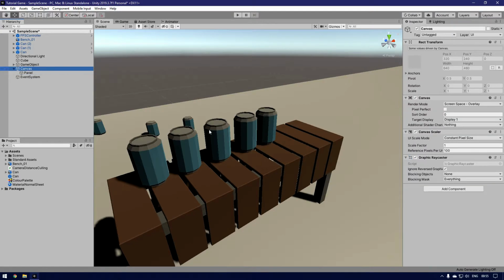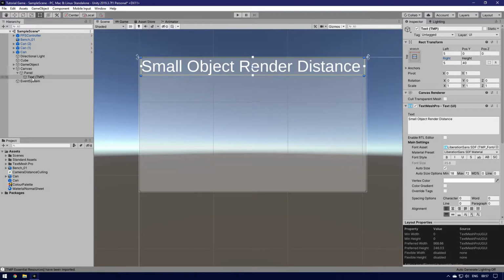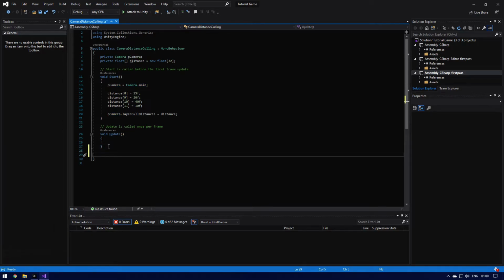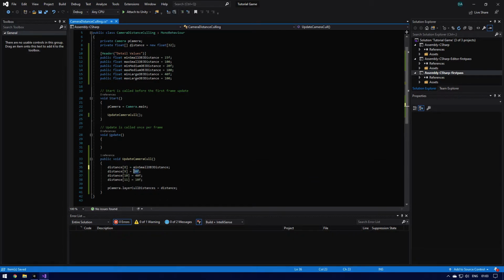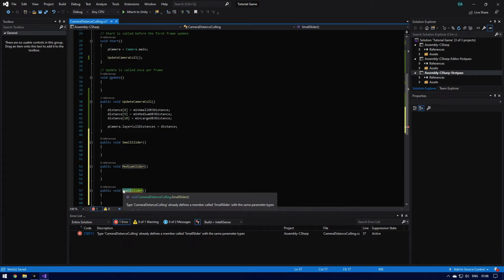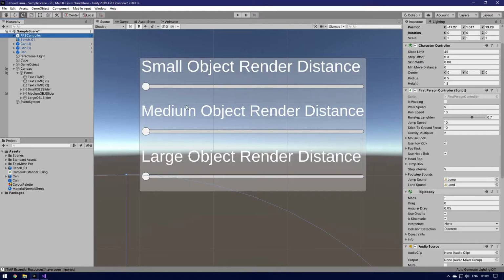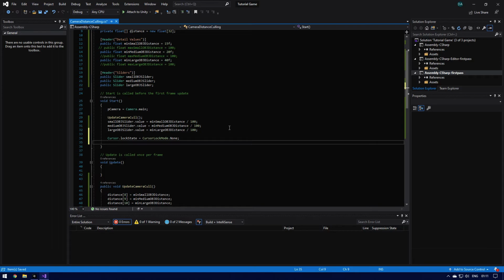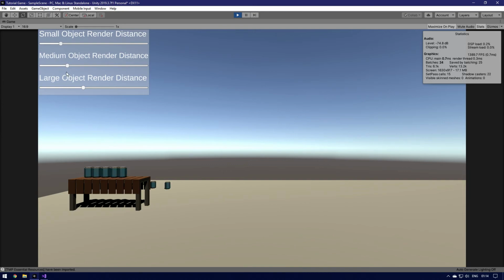Unity3D Tutorial: Creating UI To Manually Control Layer Distance Culling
Hello Everyone!

Welcome to another Unity3D Tutorial where we will follow on from the last video and create a UI to manually control the Distance Culling on the various layers so the player has more options when it comes to tweaking performance of your game.